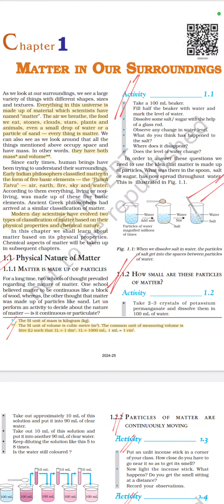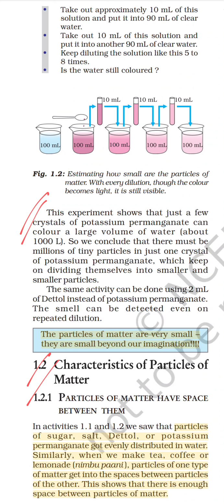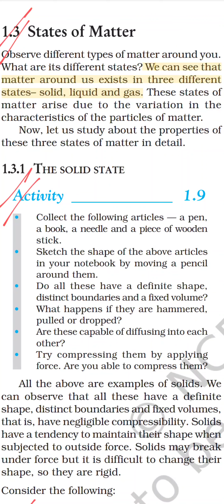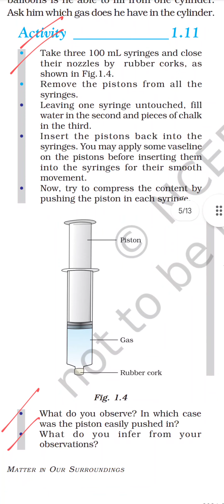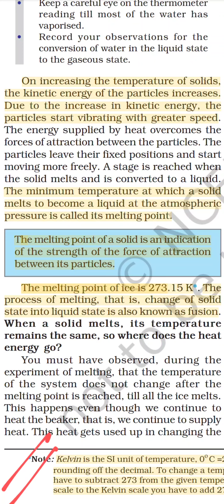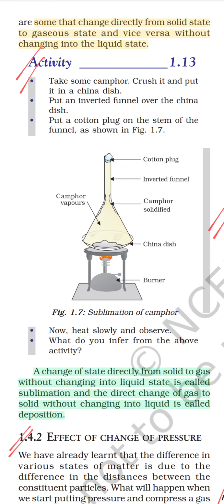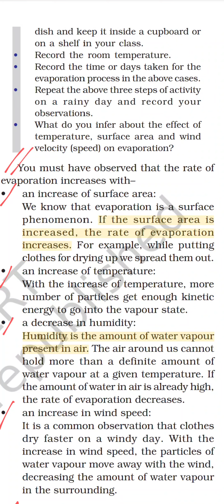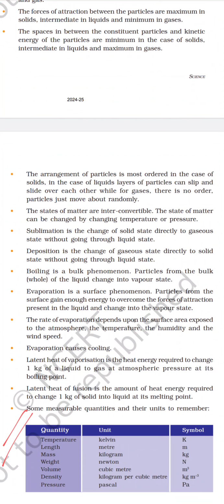NCERT Science 9th chapter -1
Important for all competitive exam.
for pdf join our telegram group.